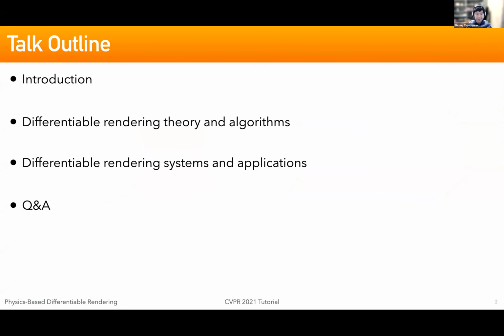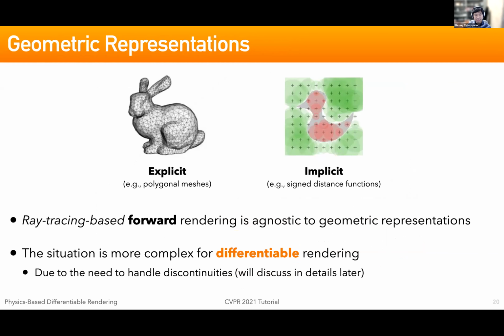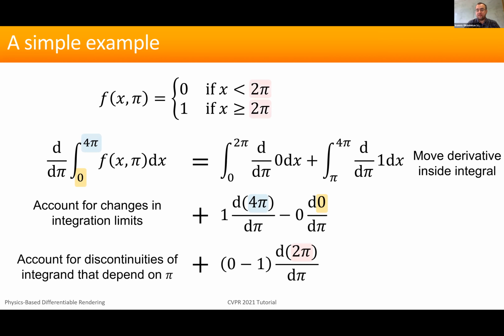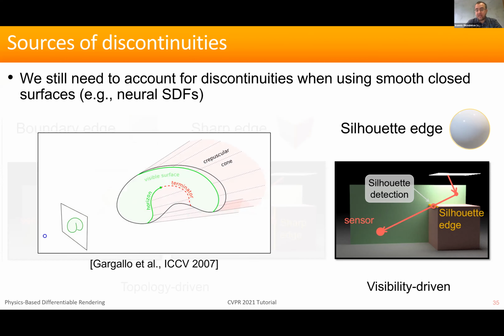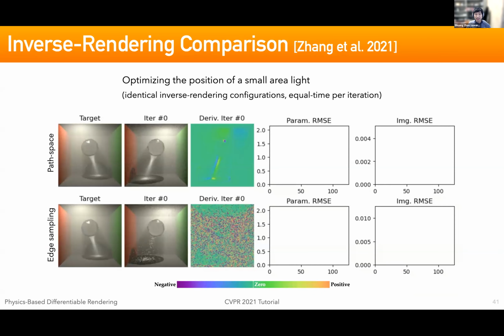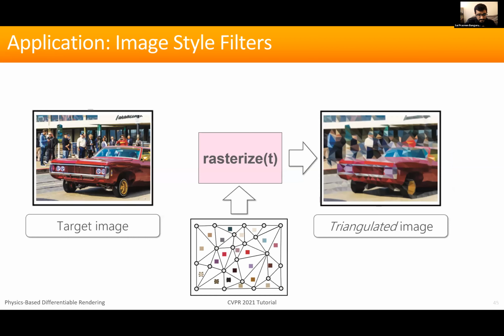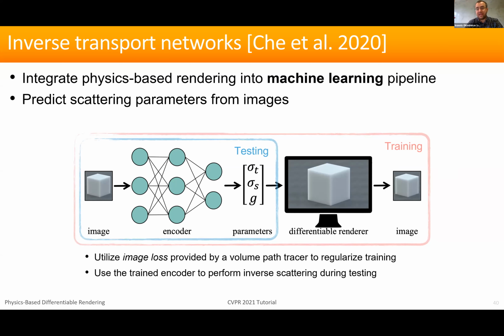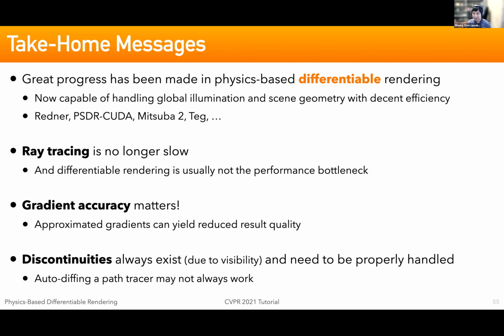Physics-based differentiable rendering (CVPR 2021 tutorial)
Tutorial sections:
00:00 - Opening, and agenda
02:45 - Introduction to differentiable rendering
48:57 - Differentiable rendering theory and algorithms
02:19:13 - Differentiable rendering systems and applications
03:03:28 - Summary, Q&A, and closing